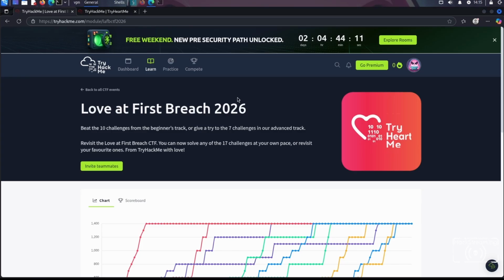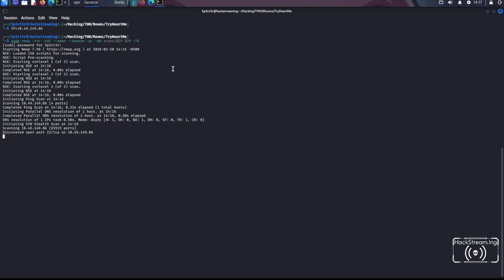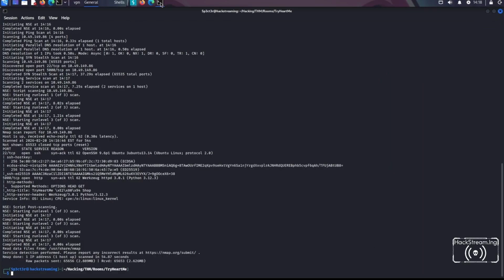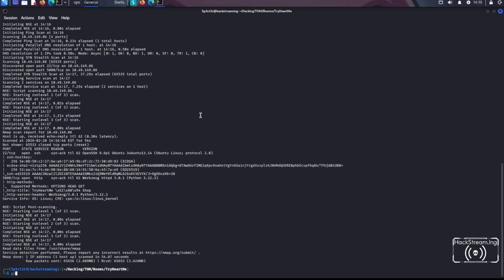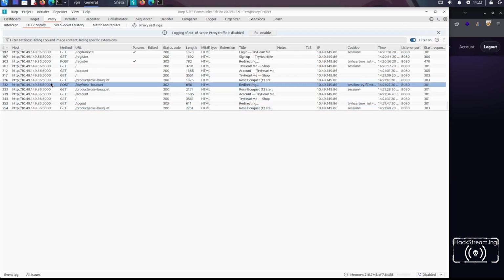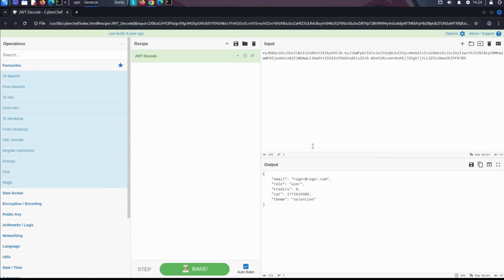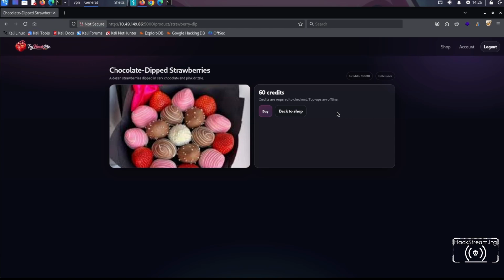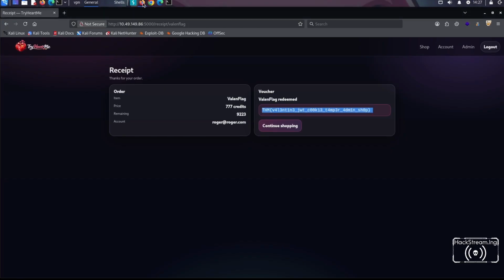THM - TRY HEART ME - Solve - Easy